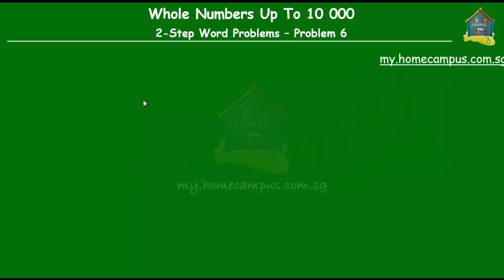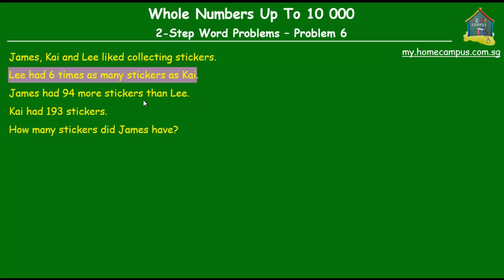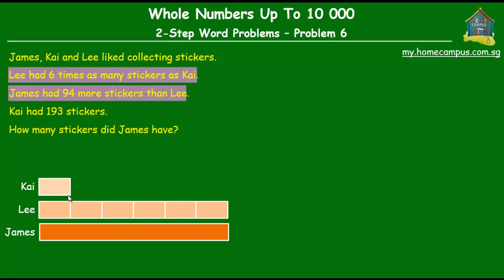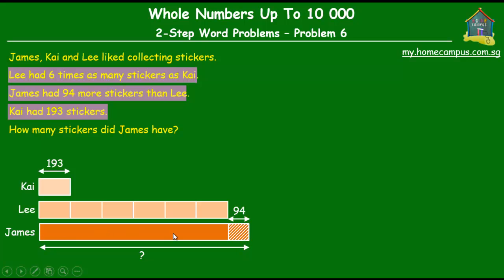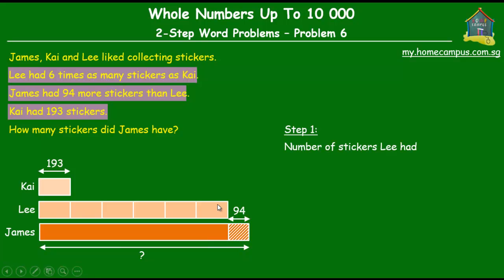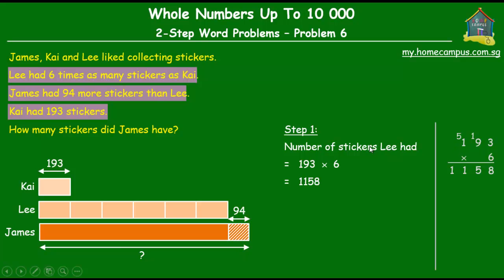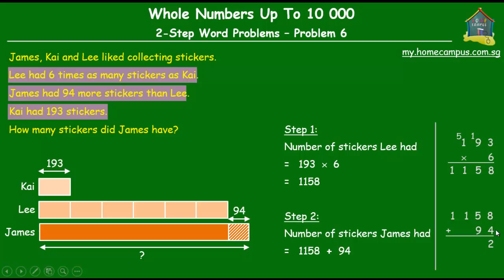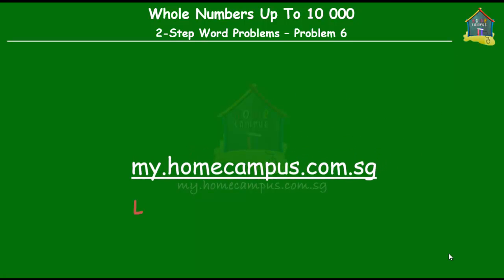Elementary Singapore Math, Grade 3: Whole Numbers, 2-Step Word Problem 6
Using the part-whole and comparison models, this video teaches how to approach a given 2-step problem sum on addition and multiplication, and shows the detailed steps of how to solve it.

Question in the video:
James, Kai and Lee liked collecting stickers.
Lee had 6 times as many stickers as Kai.
James had 94 more stickers than Lee.
Kai had 193 stickers.
How many stickers did James have?